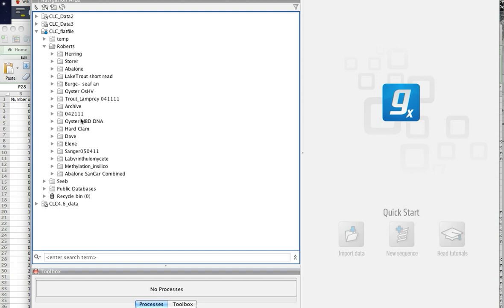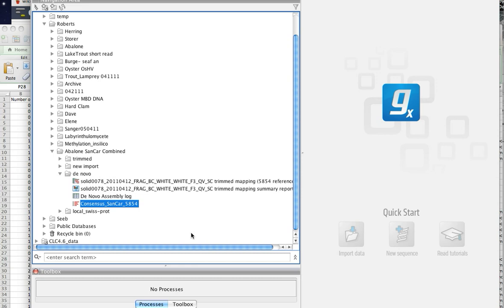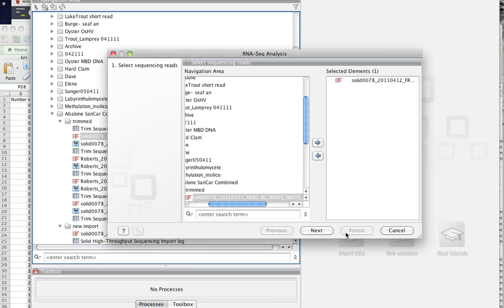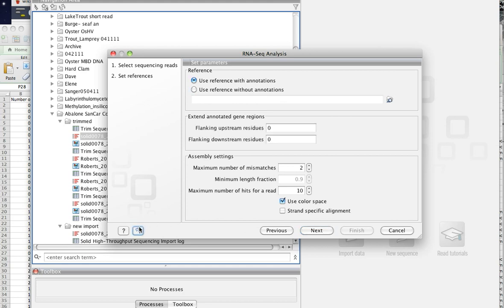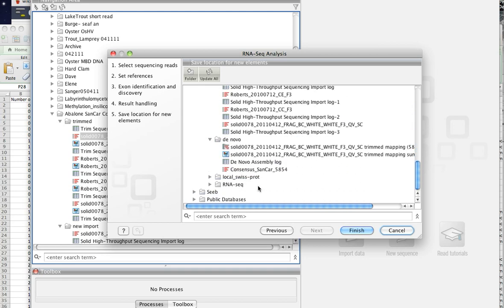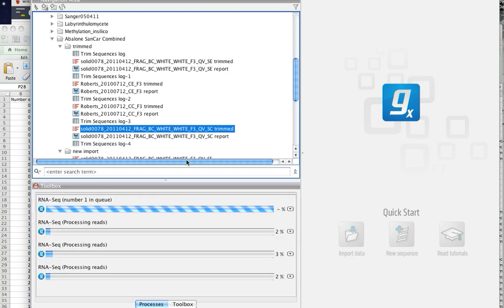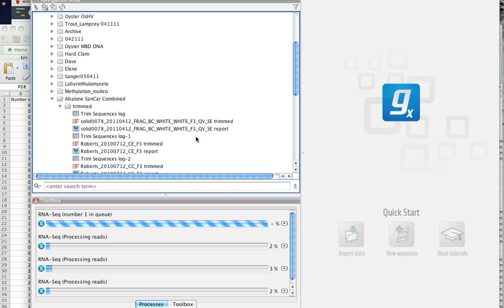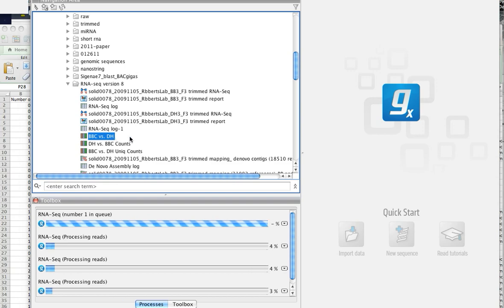RNA-seq Abalone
Using CLC to start RNA-seq on Abalone SOLiD libraries